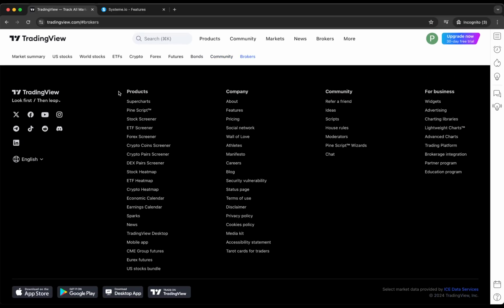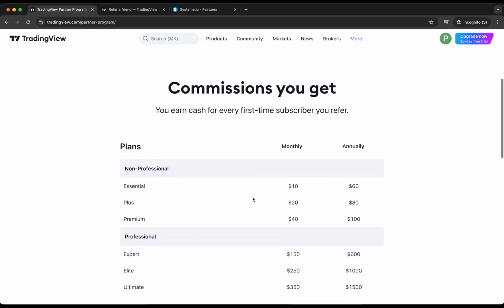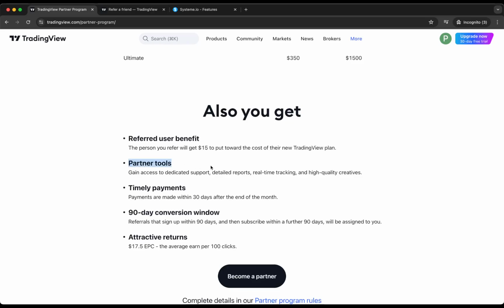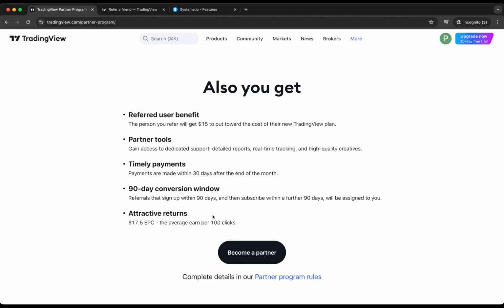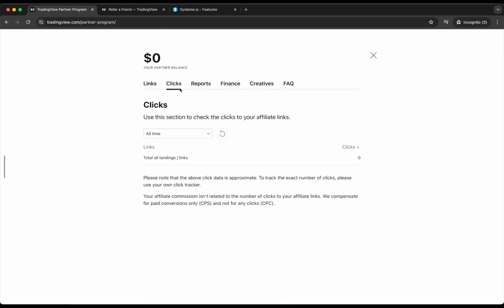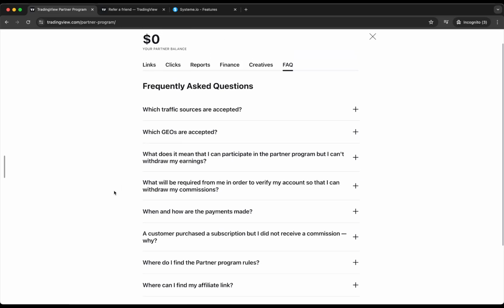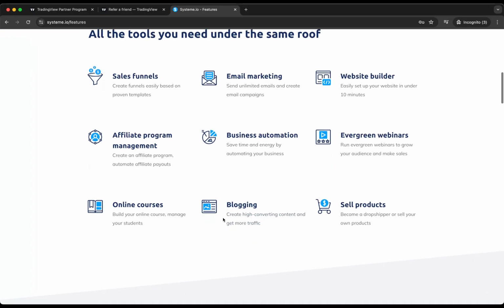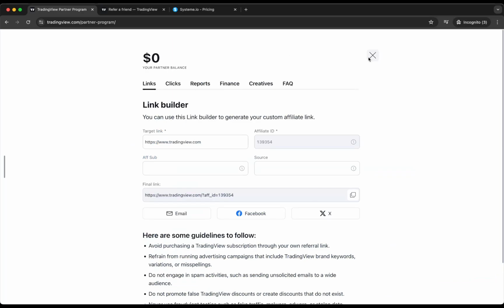TradingView Affiliate Program Review - How to Make Money with TradingView